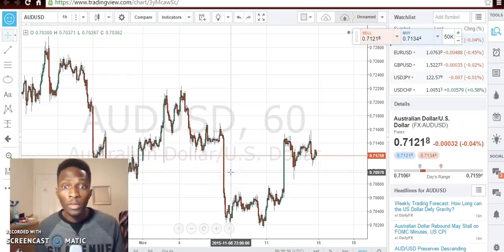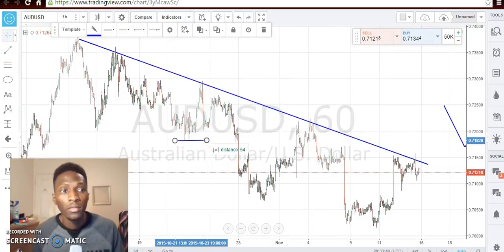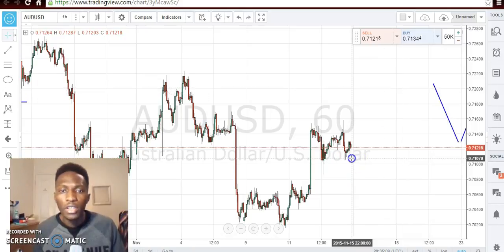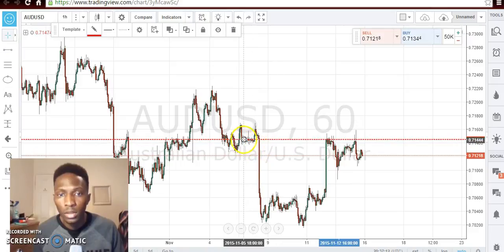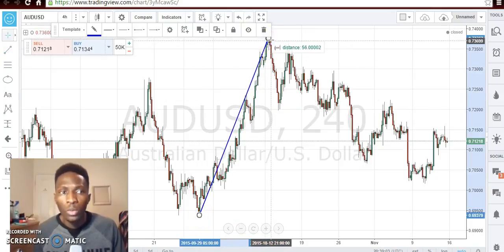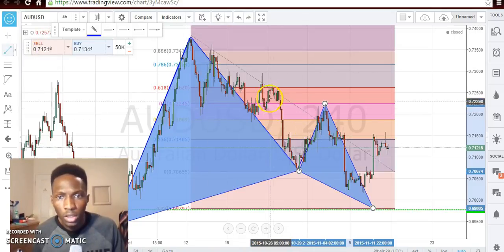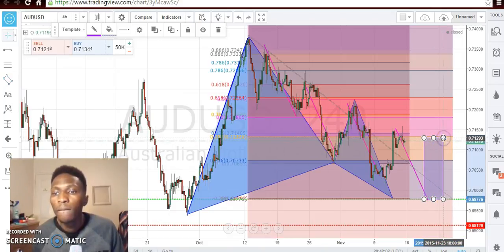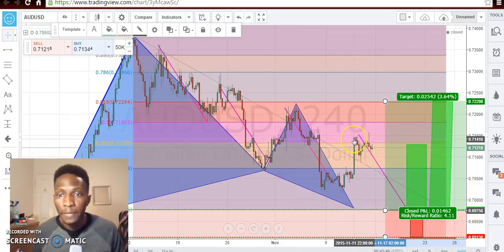A Very Good Trading Opportunity on AUDUSD